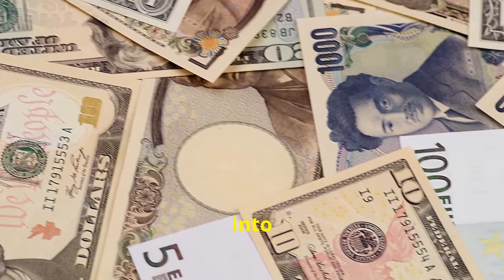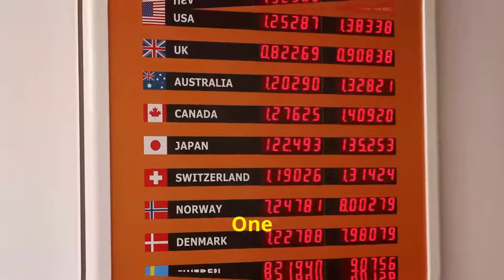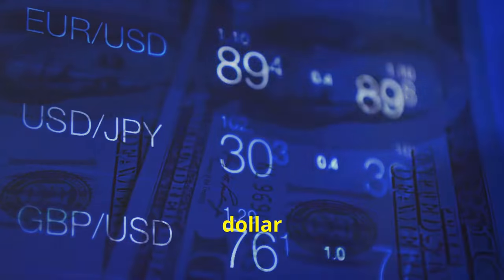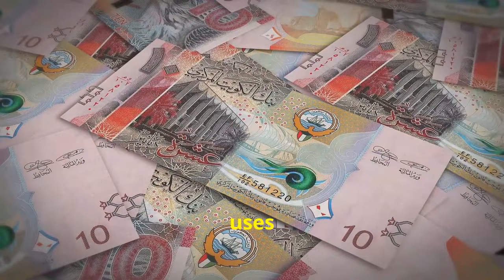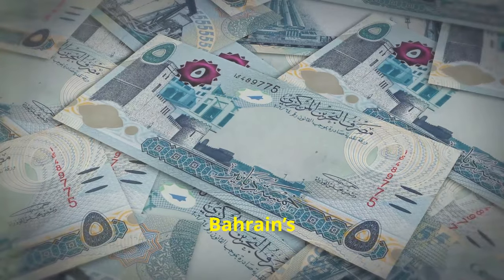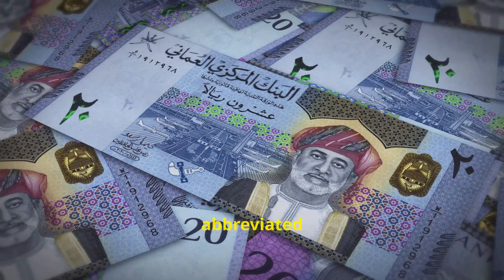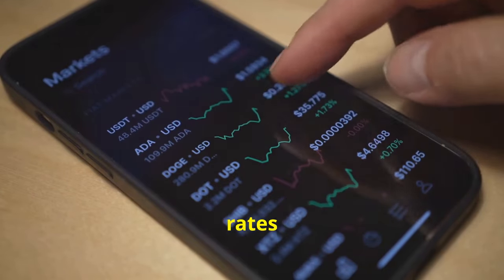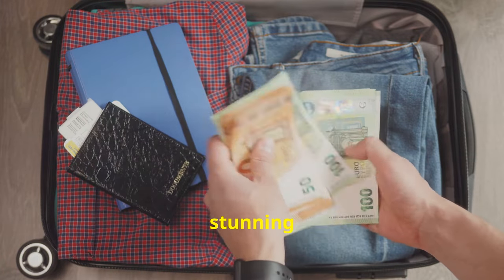Title: "Currency Conversion: US Dollar Exchange Rates for GCC Countries"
GCC countries